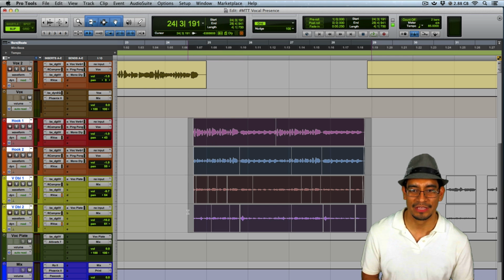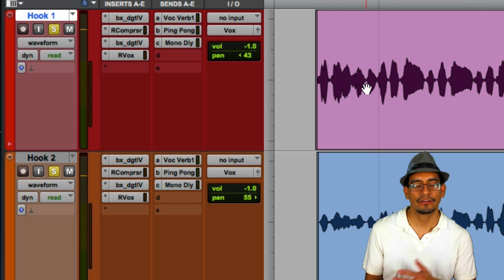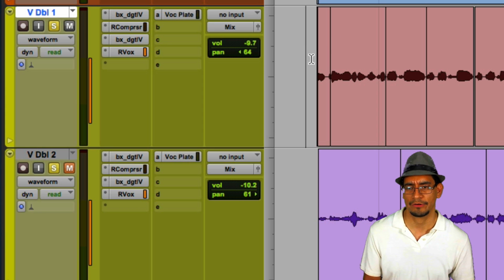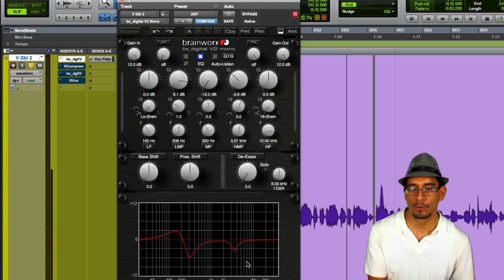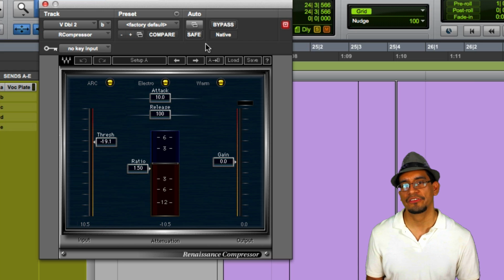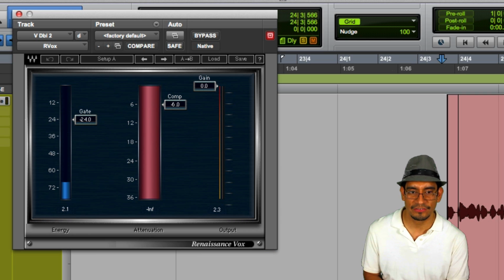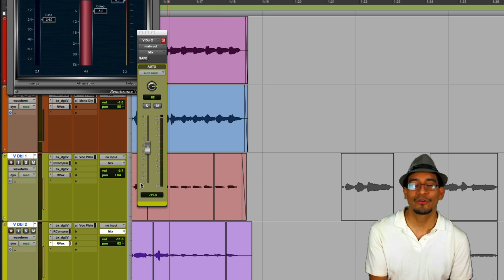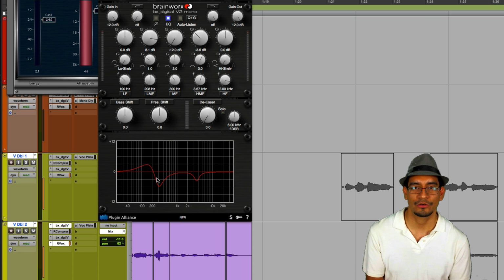Make Your Deep Vocals Stand Out: Mixing Tips For A Powerful Presence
Welcome back! In this episode, Alex Solano shares his expert advice on how to mix vocals, specifically focusing on bringing out the presence of deep voices. Whether you're a budding mixing engineer or just looking to improve your audio mixing skills, this video offers valuable insights. Learn essential vocal mixing techniques and how to eq effectively for a polished sound in your music production.

CHAPTERS
0:00 Introduction
0:59 Reggaeton Track Playthrough
2:05 Working with Stacks to Create Full Sounding Vocals
4:20 How Can I Have a Deep Vocal Track and Make it Sound Present?
5:35 Applying EQ to the Deep Vocal Track
6:17 Using a Compressor with Low Ratio
7:00 Boosting Presence and Controlling Mids
8:42 Mix Tips to Make Your Mixes Louder

Go deeper with Dolby Atmos

🎁 FREE Spatial Audio Guide: understand Atmos without the confusion

🎛 Dolby Atmos Pro Tools Template ($29): pre-routed beds, objects and buses, so you skip the setup and start mixing

🎧 1-on-1 Coaching: work through your own sessions with me

Not sure which option fits?